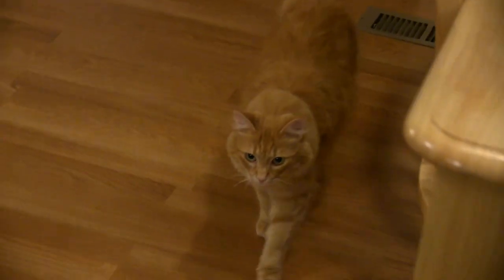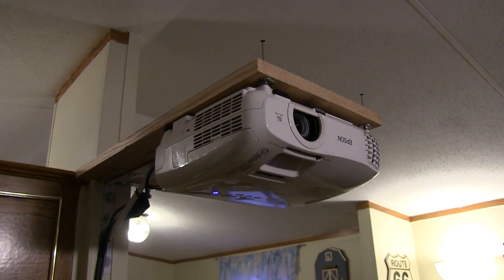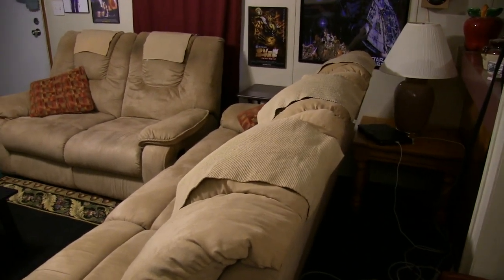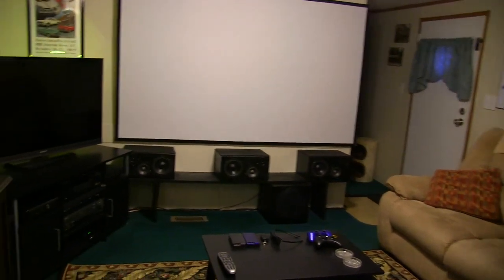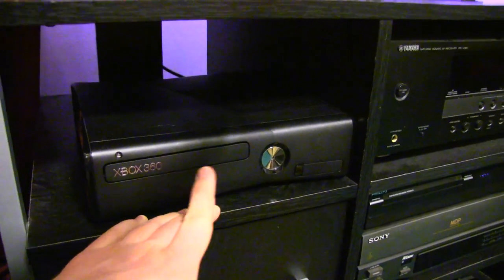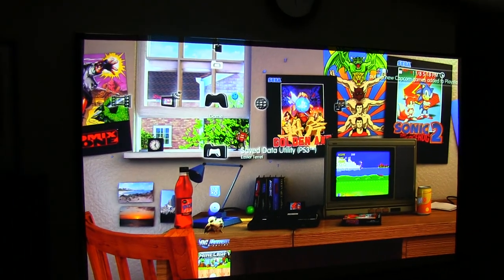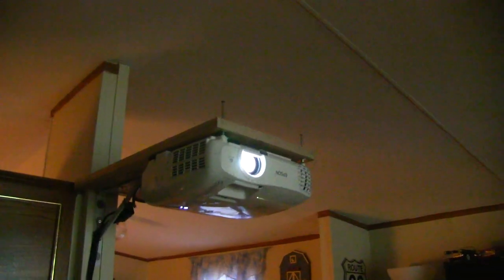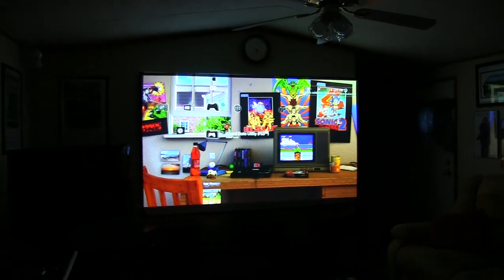Home Theater Tour Part 7 - New Projector!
A lot has changed in the last couple months and I wanted to give you new tour video of my newly-updated home theater. A brand new projector and furniture plus a couple extras.

This is what it looks like as of November 2015.